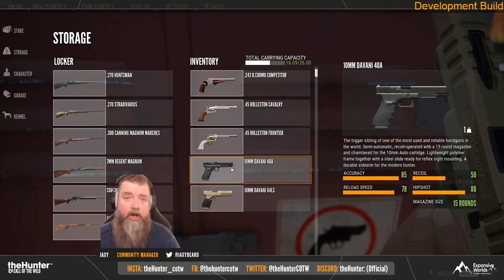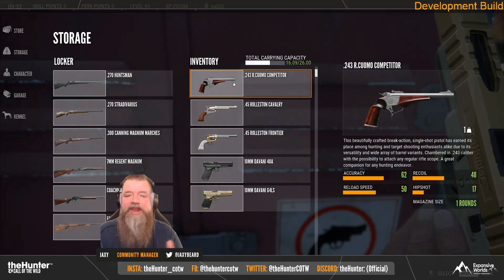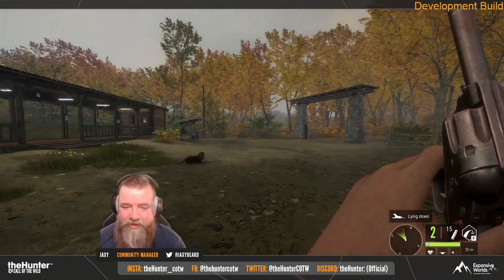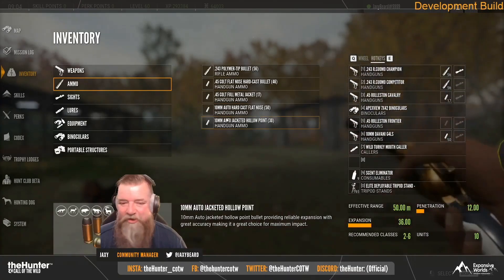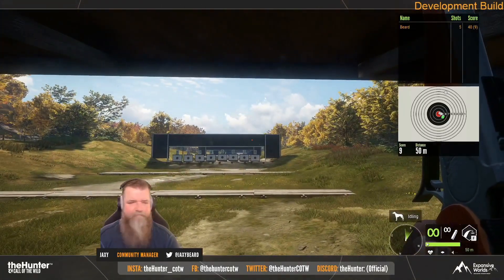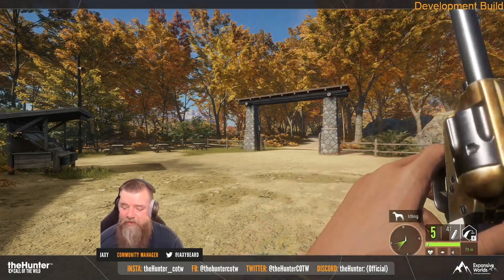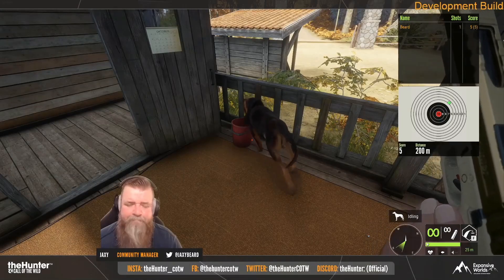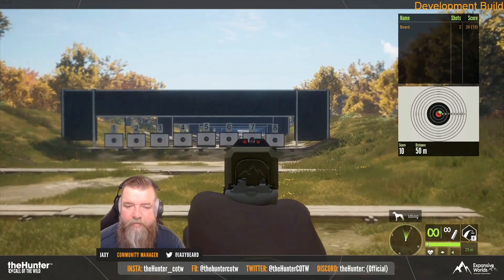FIRST LOOK: Field Testing NEW Handguns! *Assorted Sidearms Weapon Pack* | Call of the Wild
The NEW Assorted Sidearms Weapon Pack will introduce 3 new handguns to Call of the Wild! The .45 Rolleston, 10mm Davani Glock & the .243 R.Cuomo single shot pistol. In this video we go in-depth into the details pertaining to all 3 weapons as we watch Jaxy field test the new guns for the first time ever!